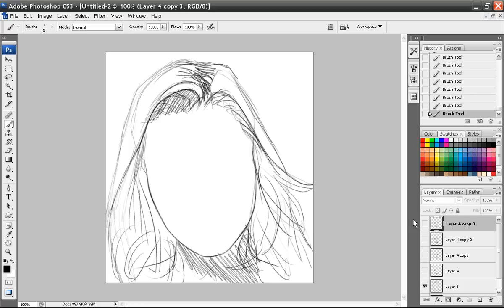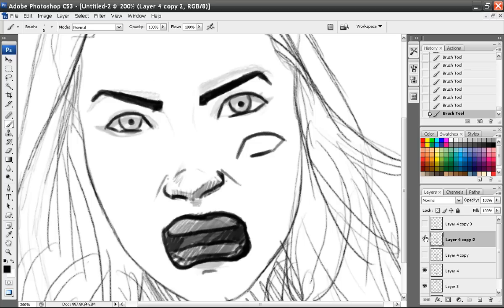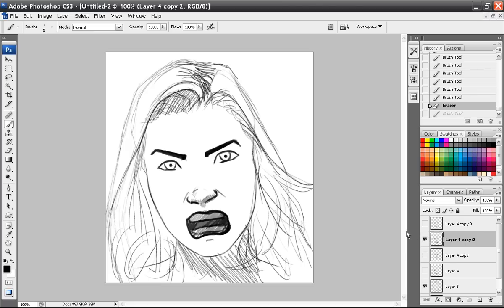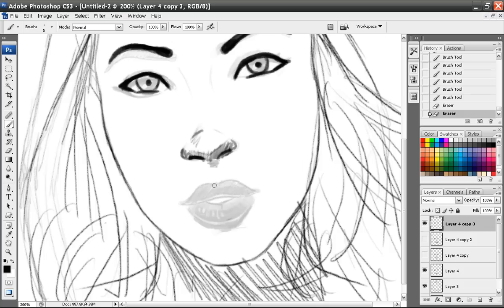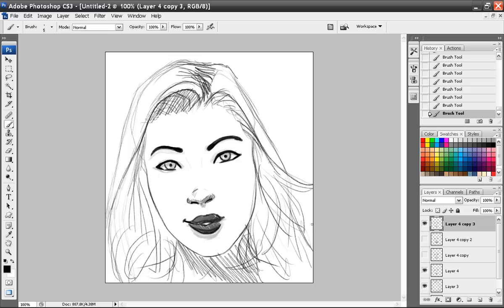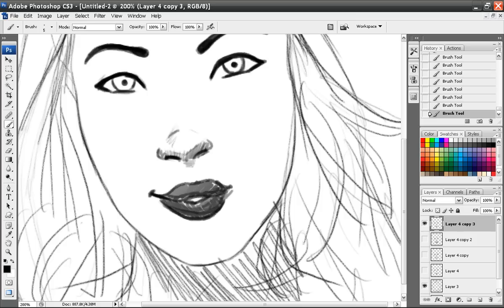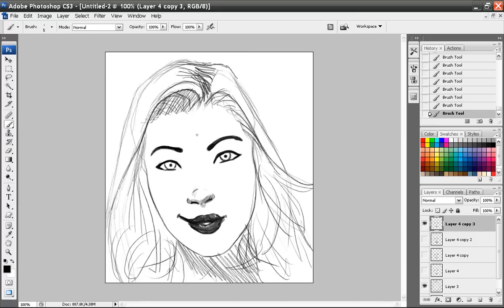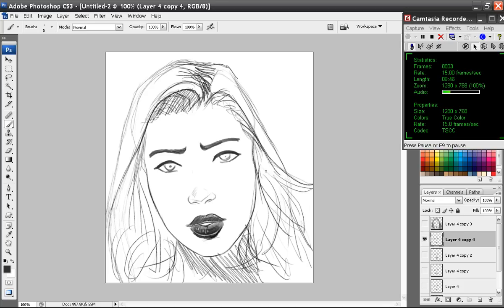Part 3 - How to draw face expressions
Just by changing the eyebrows, you can complete change the expression. Eyes are the key, but lips are important as well. Sometimes you want to really exagerate the mouth, and this can even be done with a realistic painting, especially when painting children.

I have recorded like 5 parts for this series so far, so if you guys/gals dig it, I will continue.